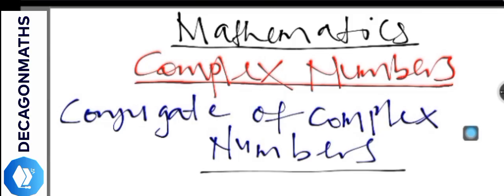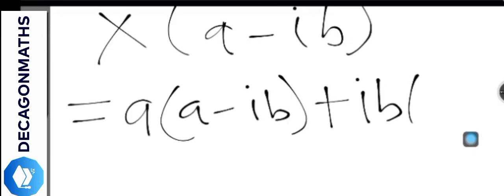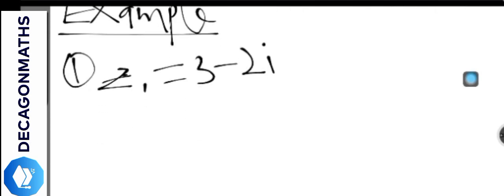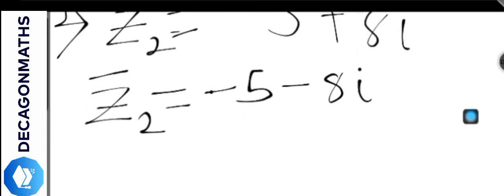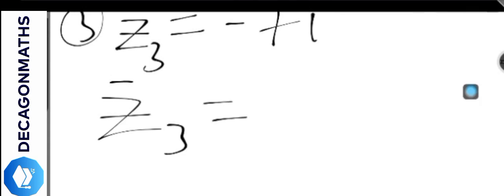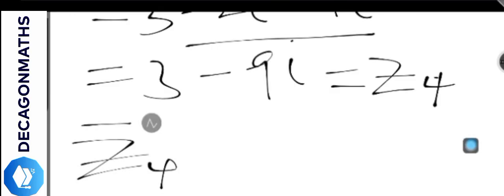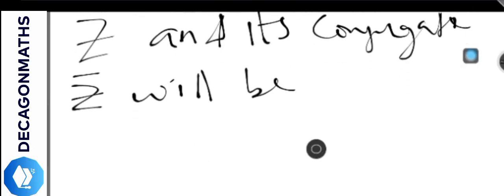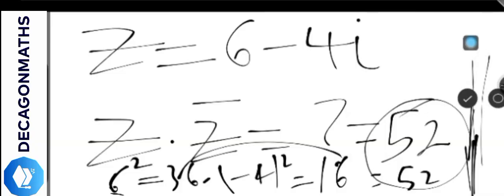Conjugate of complex numbers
The objective of this video is to help you understand the concept of conjugates. It is important that you understand this part because it will be useful in later works in this course.
Let's watch and learn.